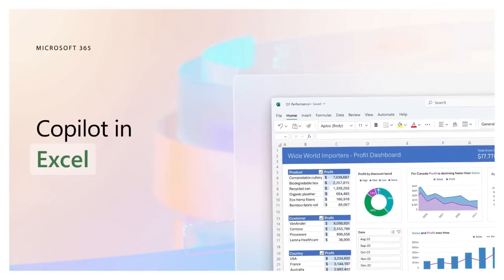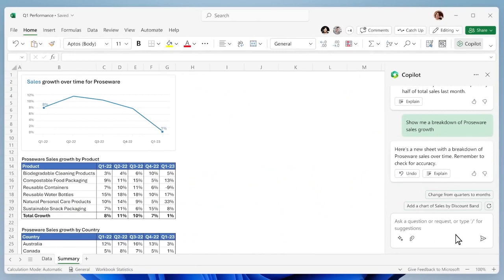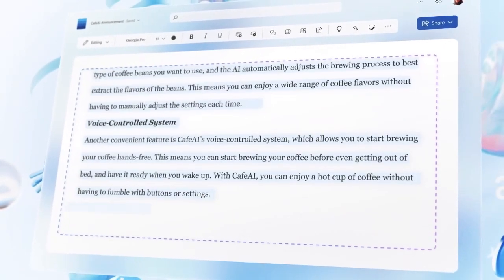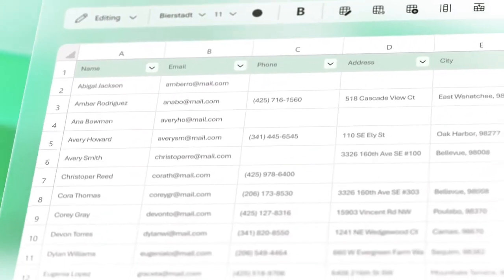M365 Copilot, how to use Microsoft 365 copilot, explained